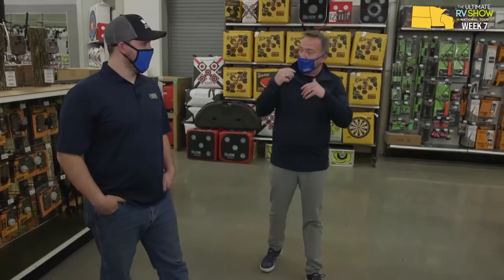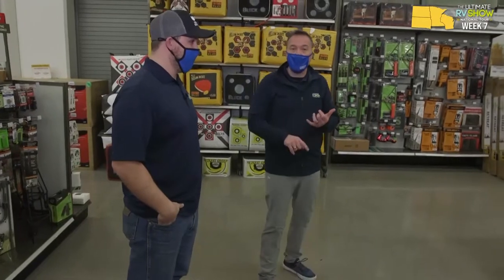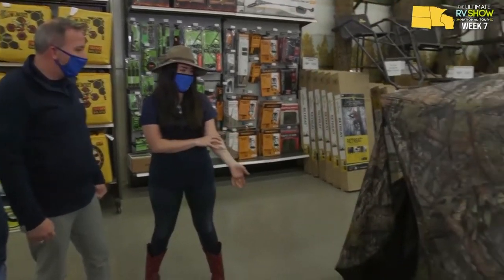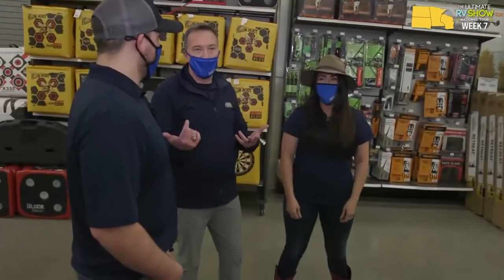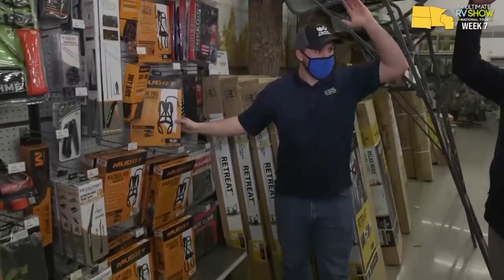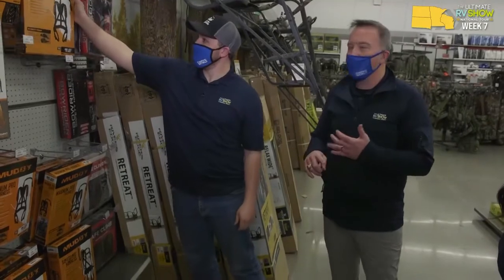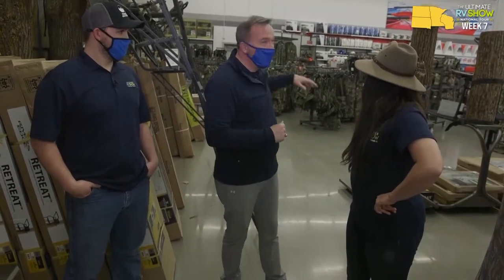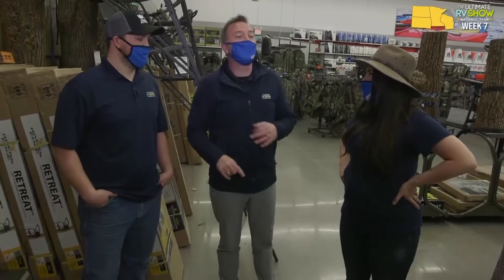Deer Hunting - Ultimate RV Show Product Highlight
One of the great things about RV shows is all the products you get to see! Not only new and exciting RV's, but all the amazing gear that goes with them. From items for your RV like satellite's and generators to products that improve your camping experience such as grills, chairs, coolers and even amazing hunting and fishing products!